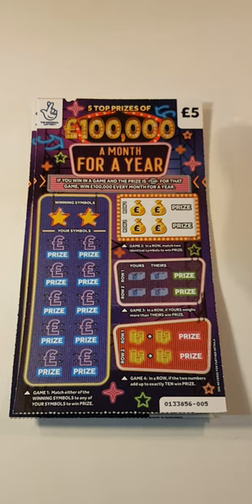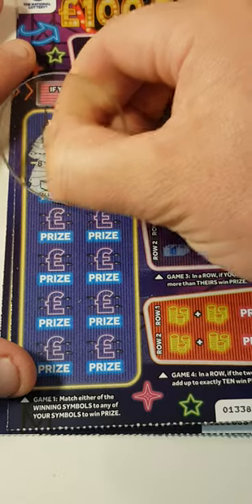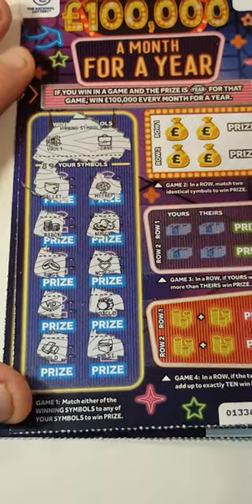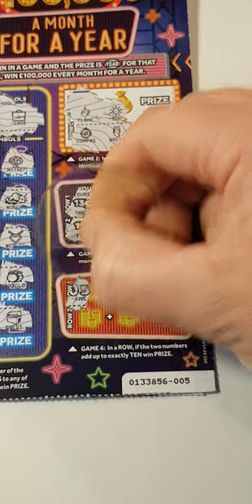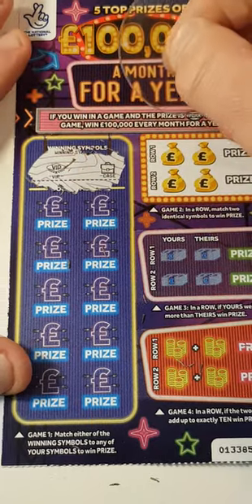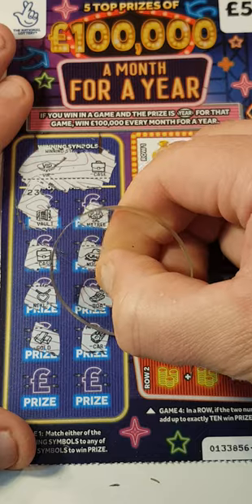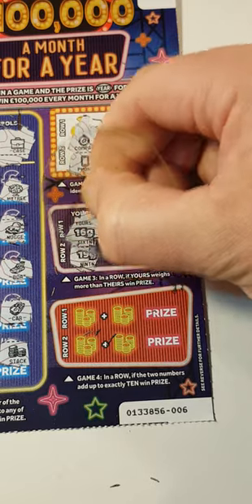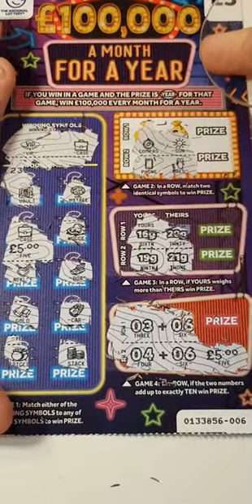💥I'm not complaining of the scratch card session💥